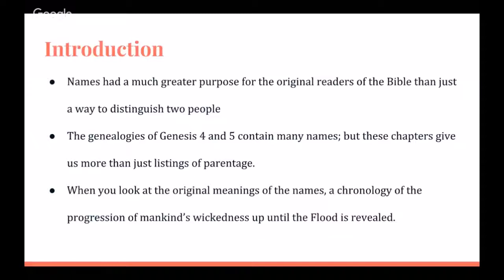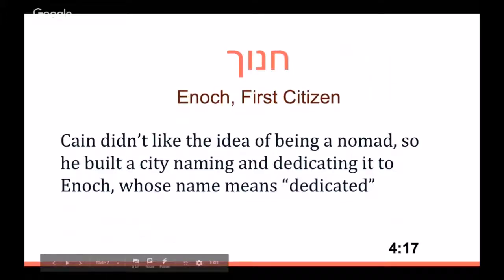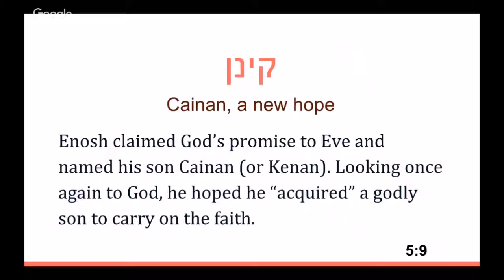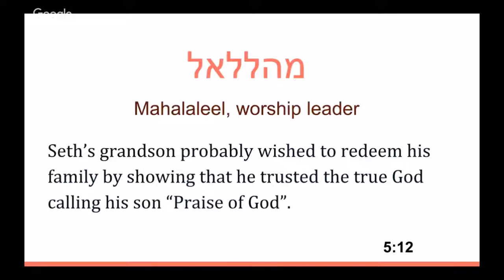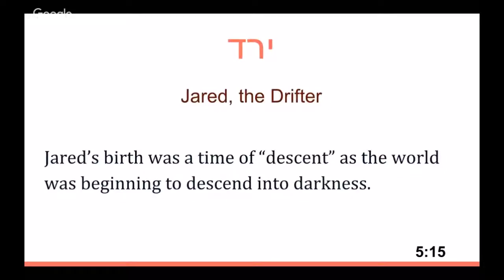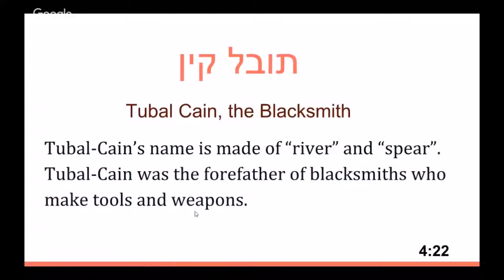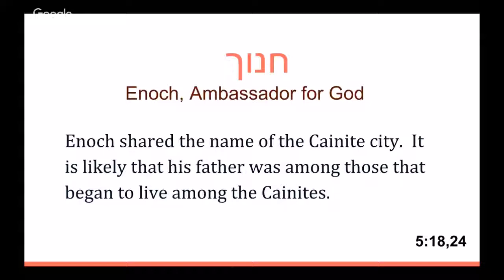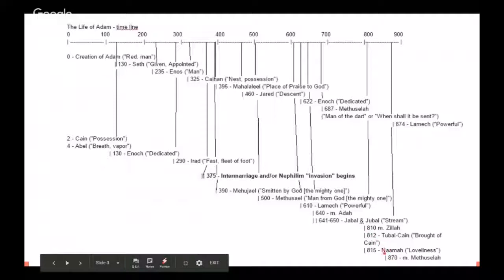Behind the Names of the Bible- From Adam to Noah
First Bible Wiki live broadcast- streamed on Thurs June 8th, 2017 at 6:30pm CST.  Bible Wiki Admin's Superdadsuper and SouthWriter go Behind the Names of the Bible- specifically the names of Genesis 4 and 5. When the meaning of the names in Gen 4 and 5 genealogy are studied, a more detailed chronology of the growing mankind in evil is revealed. This video shows how even genealogies can have helpful Scriptural insights and how names used to be more than just a distinctive marker.